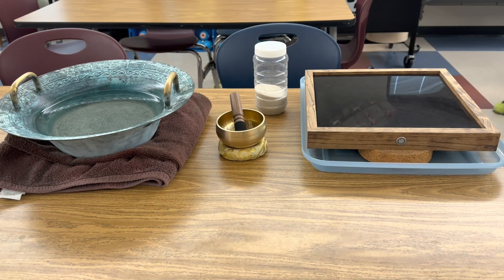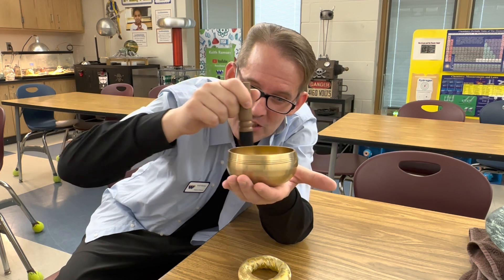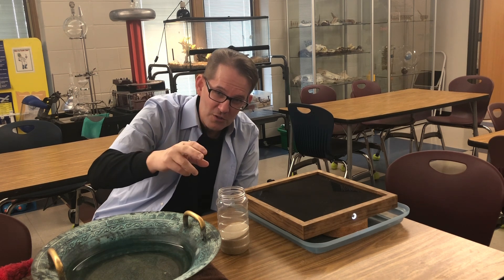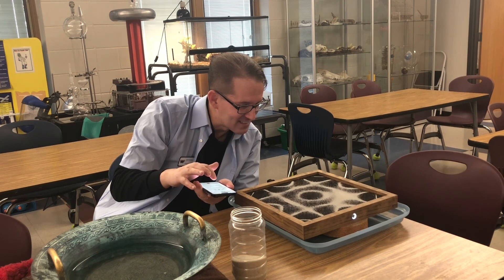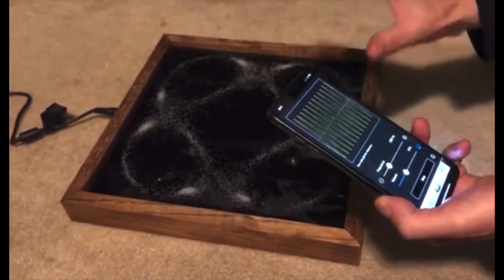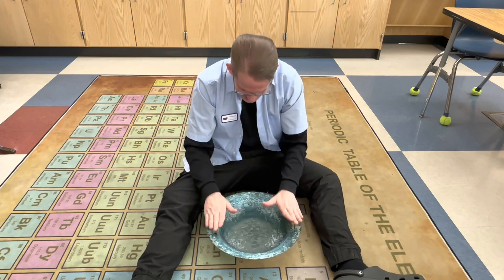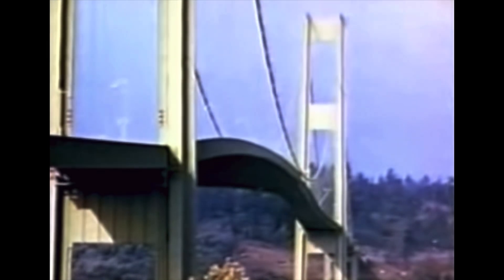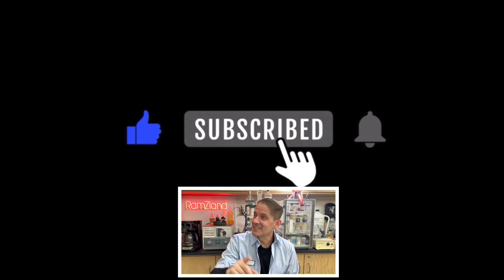Singing Bowl Chladni Patterns in RamZland!😎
Keith Ramsey records a singing bowl’s resonating frequency and pairs the sound with a Chladni Plate to reveal the Chladni Pattern in vibrating sand.